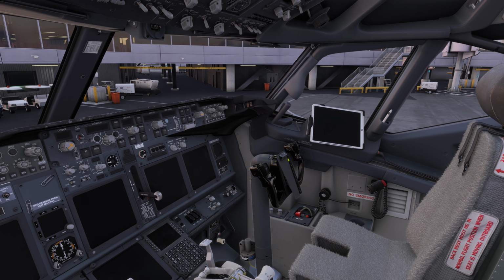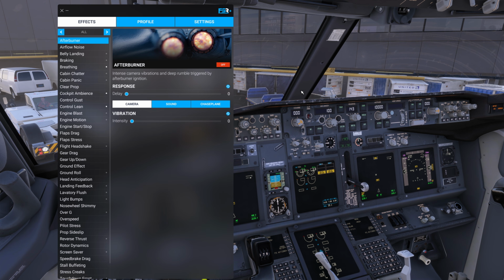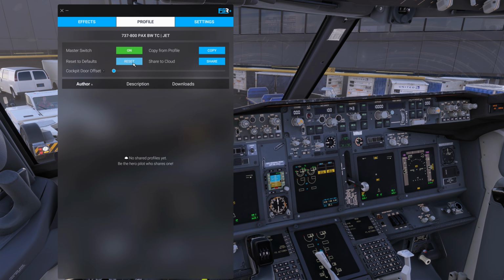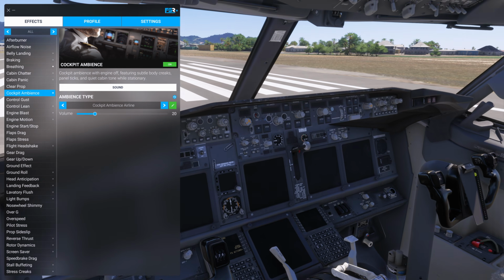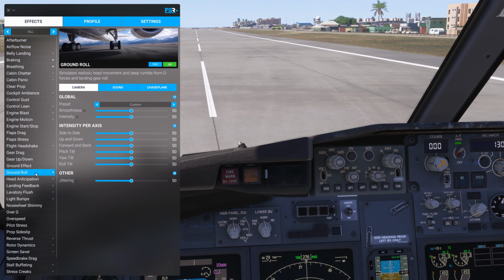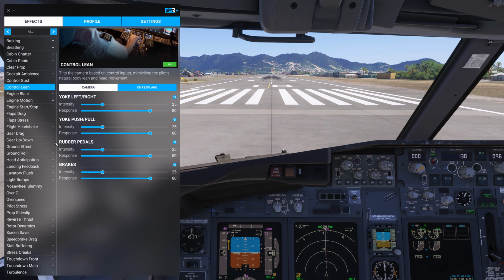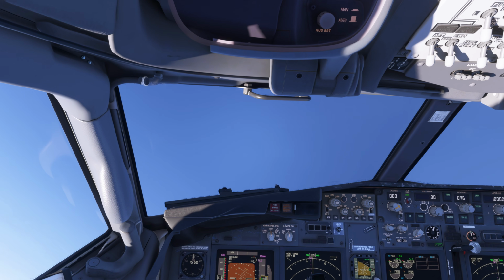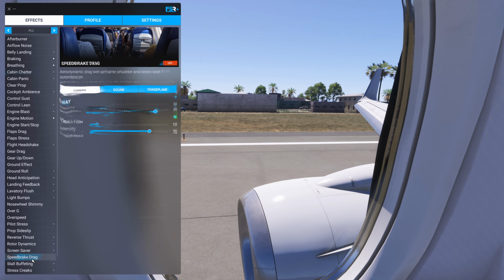MSFS 2024 - THIS ADDON WILL TRANSFORM YOUR SIM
FSRealistic+ is the next-generation evolution of the FSRealistic family, rebuilt from the ground up to deliver a deeper, more modern immersion experience in Microsoft Flight Simulator 2024. It features 37+ carefully crafted realistic effects, each designed to enhance overall flight realism. FSRealistic+ does not replace existing sounds or camera movements, instead, it fills the missing gaps that prevent a truly believable experience. It’s not about a single standout effect, but about the synergy of all effects working together to create a cohesive, natural, and immersive flight experience. Whether you’re flying General Aviation, airliners, helicopters, or fighter jets, FSRealistic+ includes pre-defined profiles to give you an easy, optimized starting point right out of the box.

Pricing: 29.99 USD
FSRealistic Pro discount: Existing FSRealistic Pro users will be eligible to get FSR+ for 7.99 USD (discounts will be provided via the store they originally purchased from; some stores may take up to 1-5 days after release to list FSRealistic+)

Timestamps:
0:00 - Intro
0:35 - What is FSR+?
2:00 - Important information about FSR+
2:56 - FSRealistic pro vs FSRealistic+
3:35 - Sounds cloud briefing (IMPORTANT!!)
4:26 - User Interface
10:00 - Camera and Sound effects demo
26:28 - Outro

Cool new features:
Turbulence Effect - we are really proud of this one, as we believe we brought something that is highly missing in MSFS, which is proper turbulence immersion! No more smooth approaches ;)
Screen Saver Effect - while some may not like it, we believe it is an amazing tool to enjoy the view while flying, along with some good music.
Sounds Cloud - while it may be empty in the first couple of weeks, once users/creators will upload their work, users would be able to enjoy a much broader and bigger variety of sound effects, and maybe aircraft specific ones too! We will also create a tutorial for how to upload sounds as it may be confusing at start.

FSRealistic+ vs FSRealistic Pro (key differences) -
Pro uses stereo audio → FSRealistic+ uses spatial audio
Pro camera axes: Y / Z → FSRealistic+ uses X, Y, Z, Yaw, Pitch, Roll
Pro is a Windows desktop app → FSRealistic+ is an MSFS in-game panel
Pro includes profiles cloud → FSRealistic+ adds auto profile backup and sounds cloud
Pro does not support ChasePlane → FSRealistic+ does

*PC Specifications:*
ICUE LINK Corsair Titan 360 Rx RGB AIO Cooler
64GB 6400MHz RAM
Asus B850-F Gaming
Asus PG32UCDM 4K 32" 240Hz Monitor